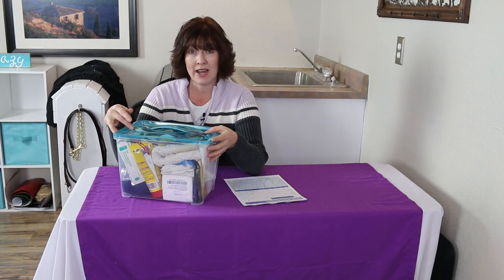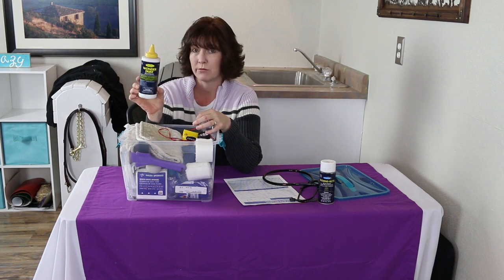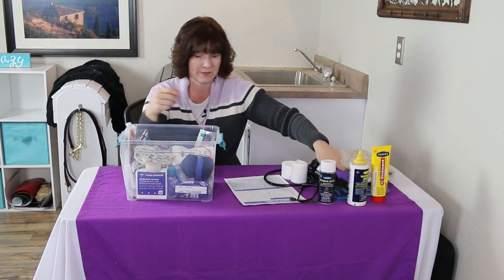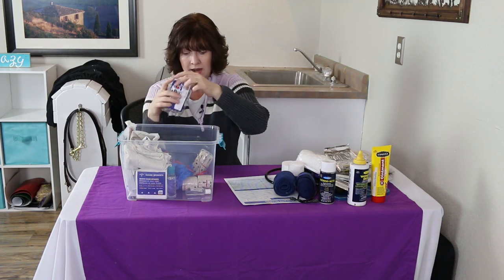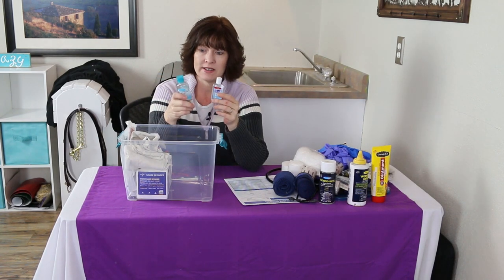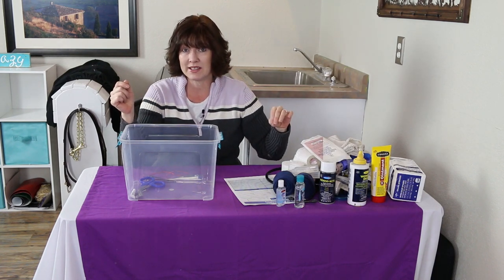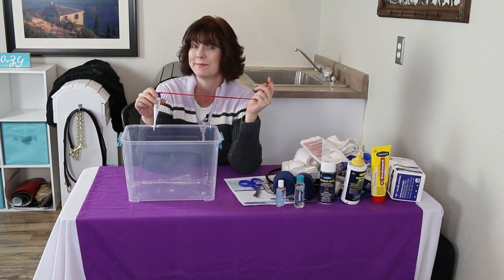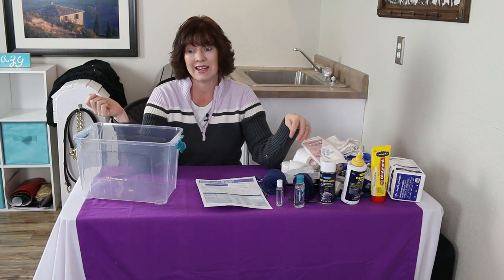Equine First Aid Kit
Hi everyone! If you have a horse, at some time they will get hurt. I think it's a great idea to be ready, just in case something like that happens. SO I decided to make a video showing you some of the things I have in one of my many first aid kits. You can find most of these items VERY inexpensively at place like Amazon, or even the dollar store. These are some of the items I have in my first aid kit:
Headlamp

And there are so many more items you can get for your first aid kit. you just have to get creative!

And I have created a Medical Record for your horse that you can download and print out. You can find it on my website right here:

I have a lot of videos for you to watch on my channel, and at least 3 new videos every week, so be sure to subscribe to my channel so you can know as soon as I have a new video to watch!

I will show you how you can make your own horse jumps, tack room furniture, and lots of reviews and other horse related diy ideas and just having fun with your horse.

And the best part of my channel, no negativity, just fun horse videos!

If you love the Budget Equestrian, there's a fan club for that too:

The best place to shop for all of your horse needs is Riding Warehouse:

Just in case you were wondering.
My camera equipment I use for my videos:

Canon EOS 70D digital SLR

LimoStudio 700w photography softbox lighting kit

Editing of video completed using Adobe Premier Photoeshop and Lightroom